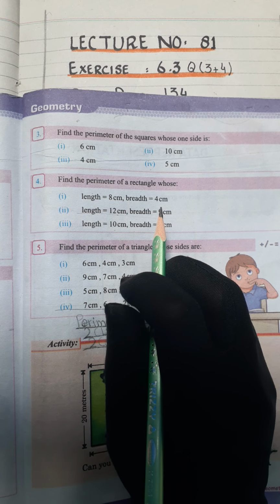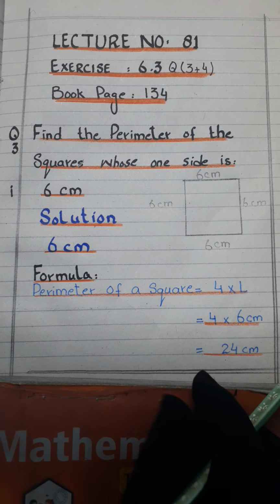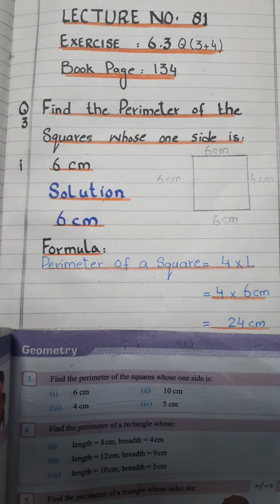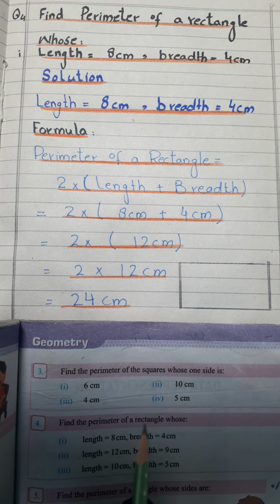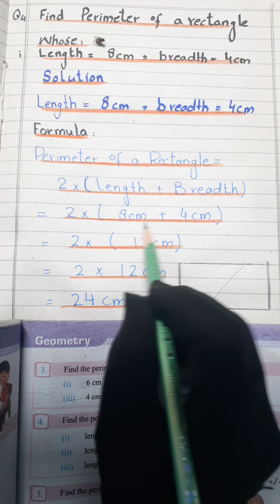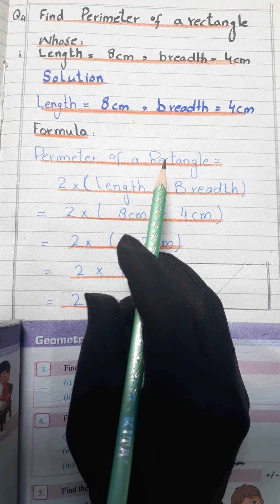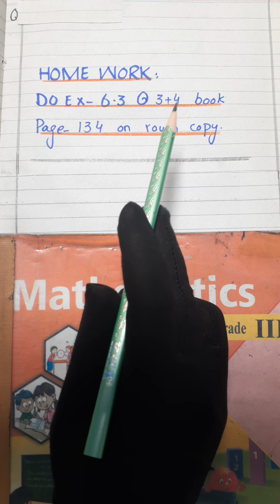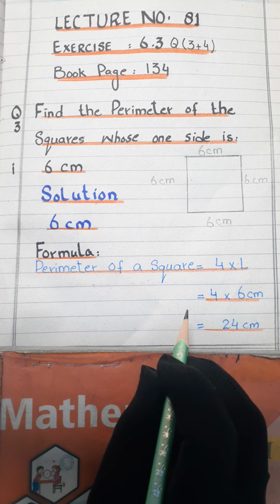Lecture No# 81 of Mathematics for Grade Three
Explanation:  Exercise #6.3 Q(3+4) Book page #134